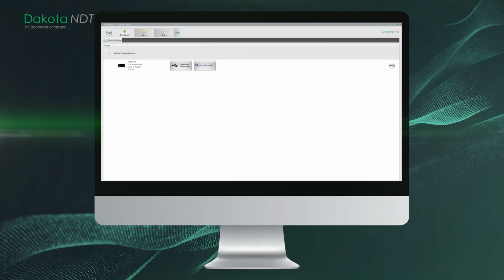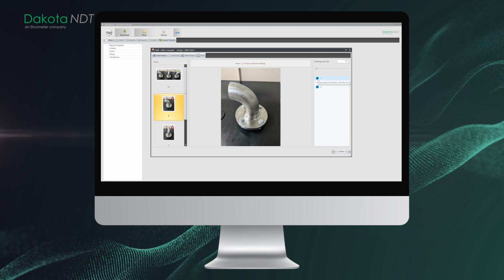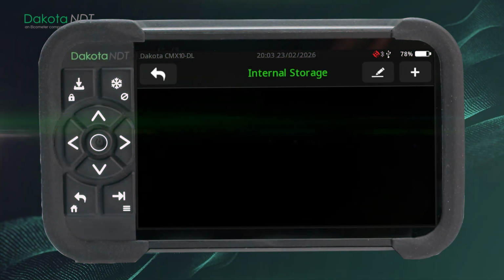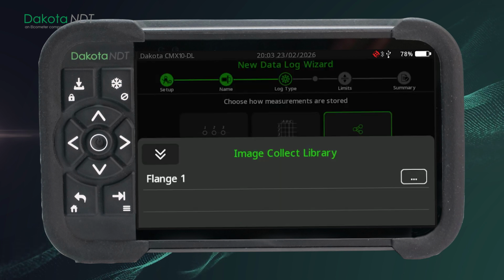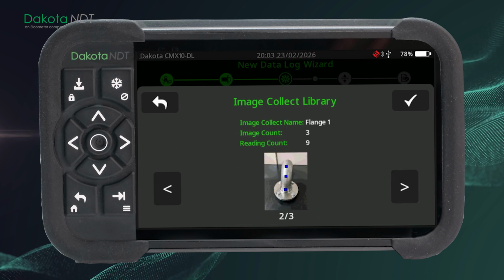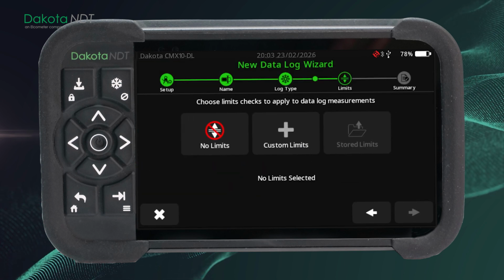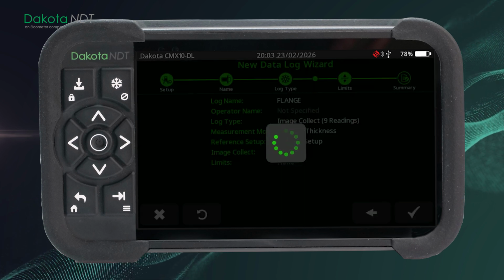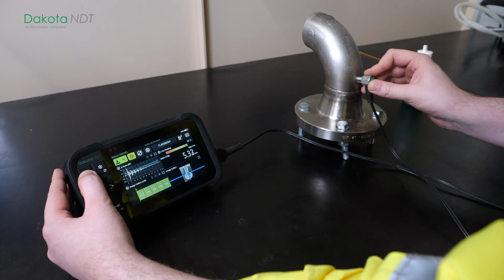Image Collects with the Dakota CMX10-DL Full Wave Capture Thickness Gauge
Did you know:
The CMX10-DL's image collects function allows for guided inspection location and increased repeatability and traceability.

In this video we will cover how to:
Use Dakmaster to set up image collects and how to use collects on the CXM10-DL to speed up routine or repeated inspections.